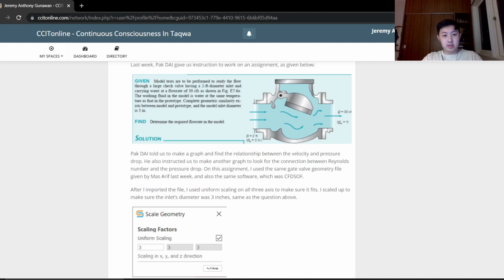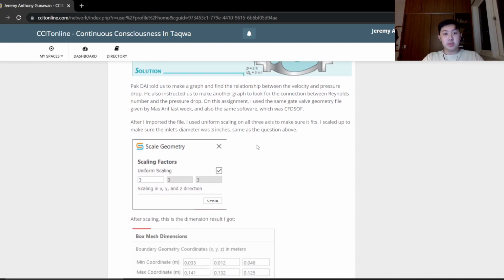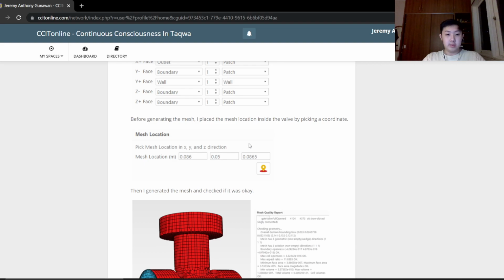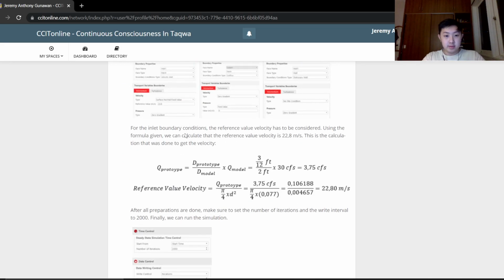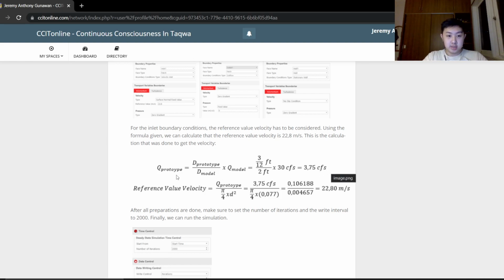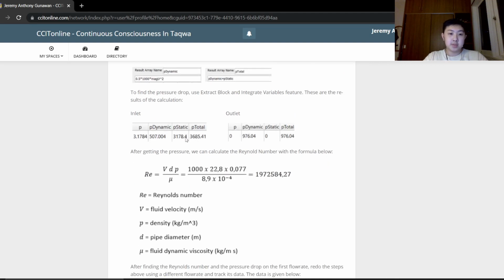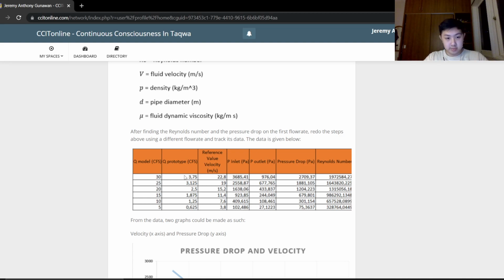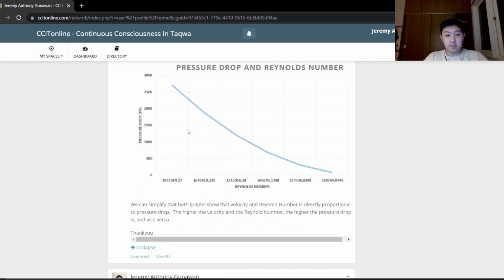Assignment 1 | Jeremy Anthony Gunawan (1906356203) | Fluid Mechanics 03